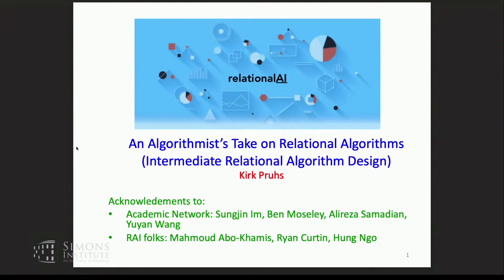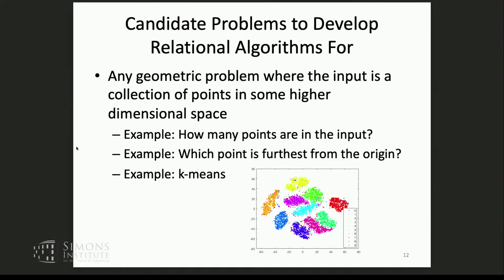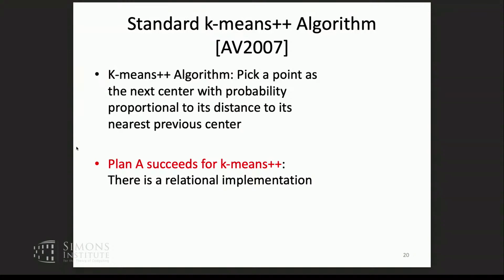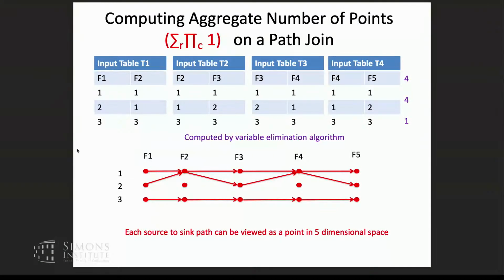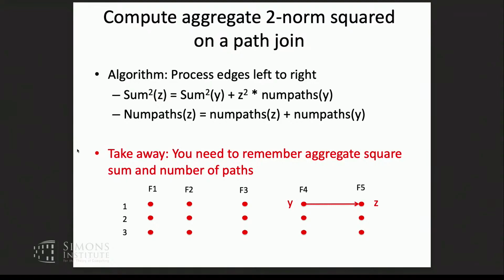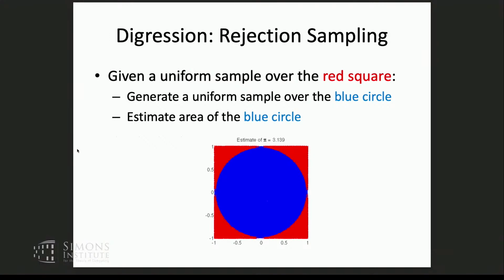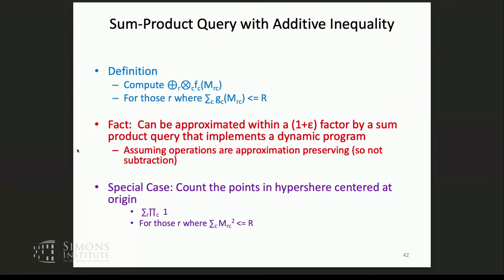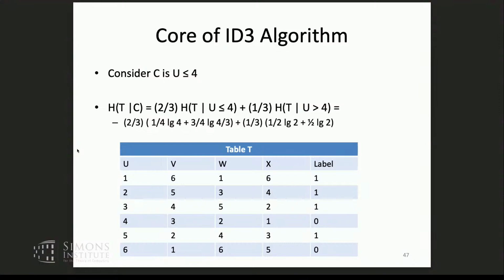Intermediate Relational Algorithm Design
Kirk Pruhs (University of Pittsburgh)
Fine-Grained Complexity Logic and Query Evaluation